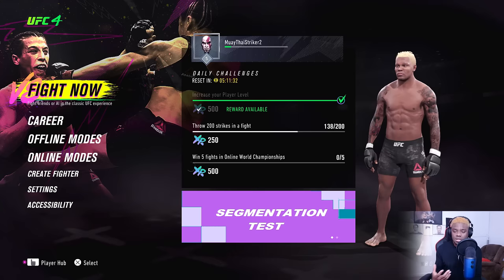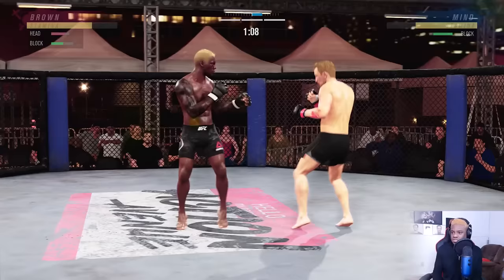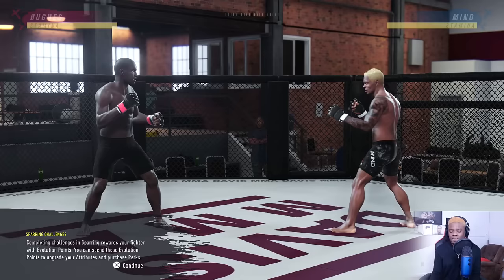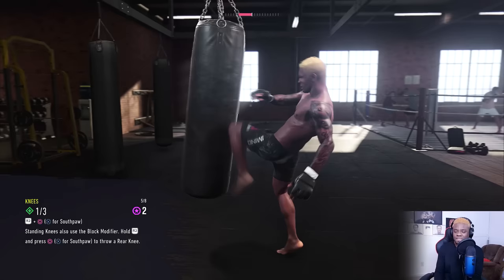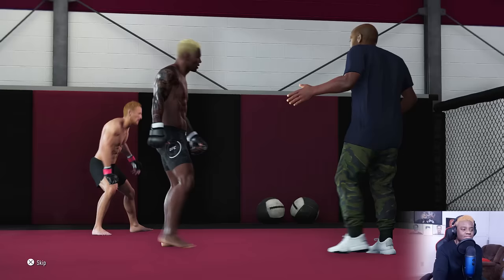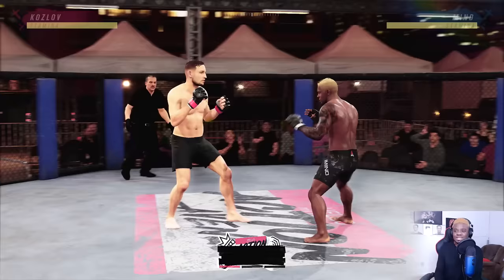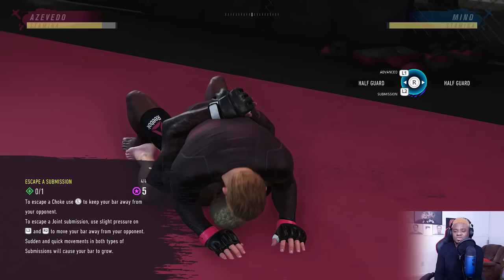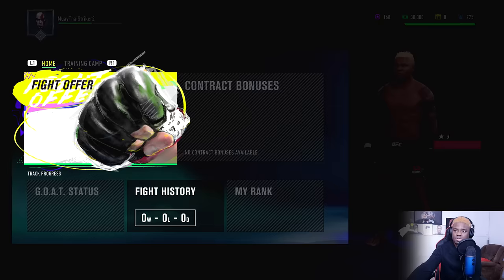EA Sports UFC 4 Career Mode Playthrough - Episode 1